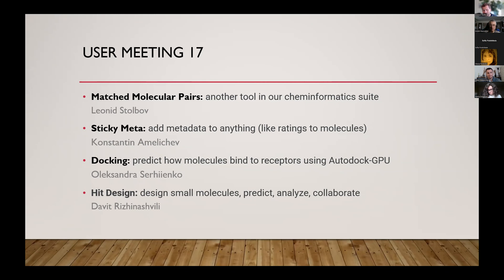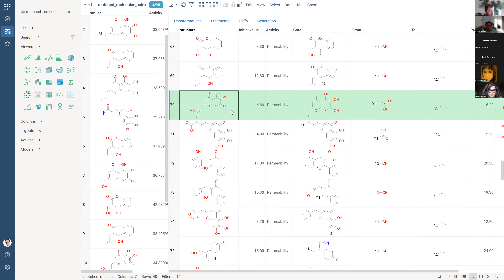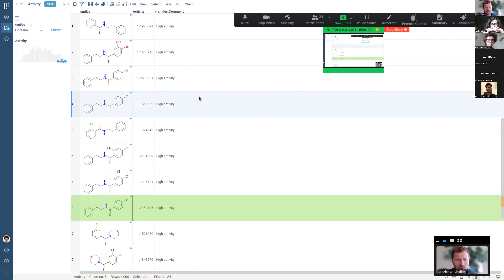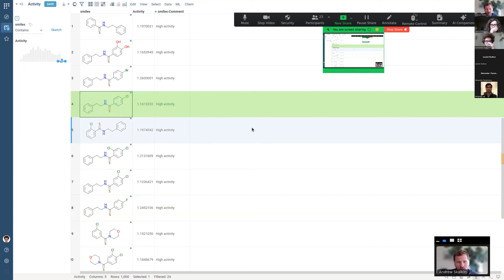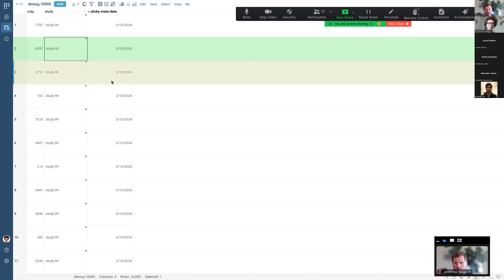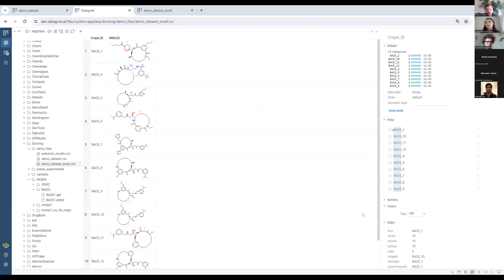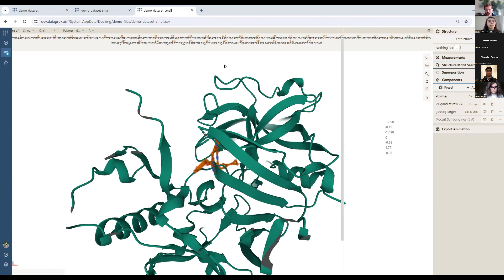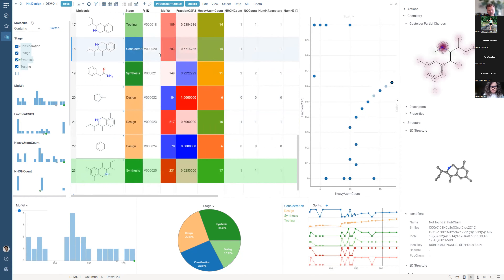User Meeting 17: Matched Molecular Pairs, Sticky Meta, Docking, Hit Design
02:05 Matched Molecular Pairs:
03:45 Transformations
06:38 Fragments
07:55 Cliffs
09:35 Generation

18:45 Sticky Meta
19:33 Demonstration on molecules
25:29 Sticky Meta's main purpose
26:34 Storage of sticky metadata
34:30 Concept of entities
Configuring Sticky Meta:
35:53 Types
42:50 Schemas

53:49 Docking
54:54 Data preparation process
56:05 Docking simulations
58:28 AutoDock GPU logs

1:06:55 General workflow
1:15:40 Templates and campaigns walkthrough
1:29:11 Hit Triage announcement